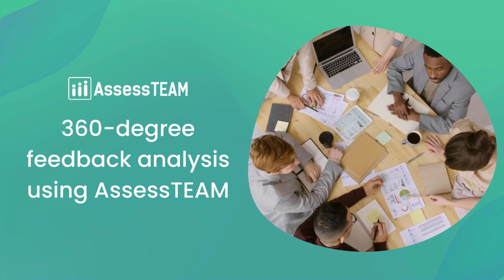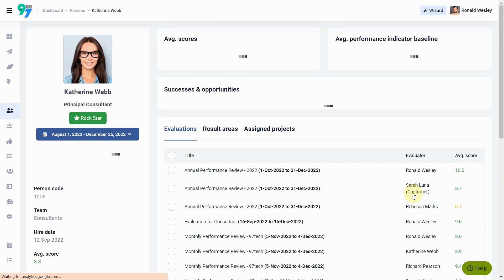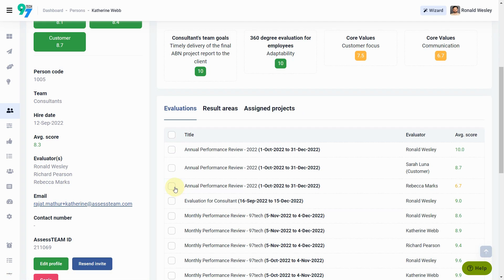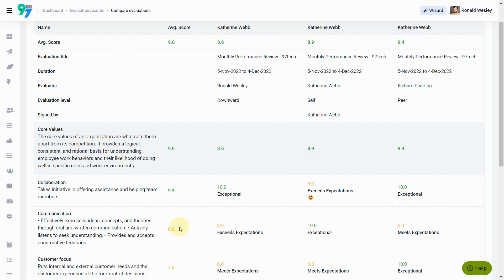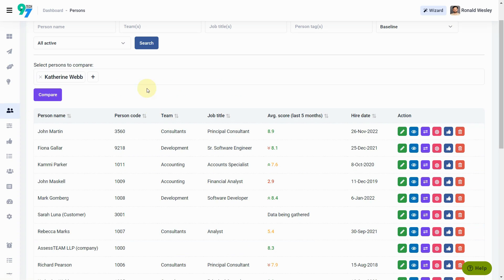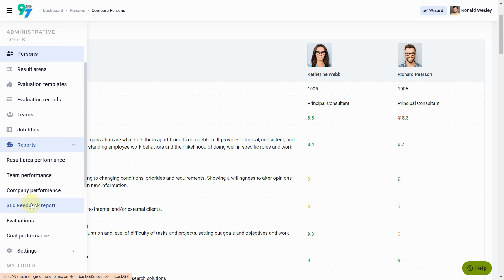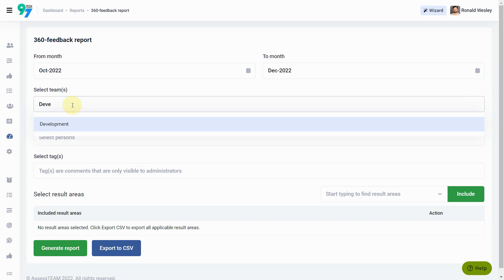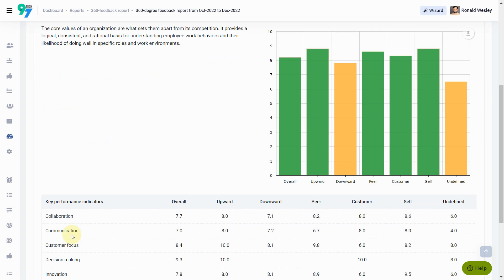360 degree feedback analysis using AssessTEAM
AssessTEAM’s 360-degree feedback system collects feedback from different evaluator groups for analyzing and improving your team performance.

Visiting a person’s profile will give us a consolidated view of their scores from different evaluator levels, grouped as upward, downward, peer, customer, and self-evaluation scores.

You can view each evaluation log individually or select multiple evaluations for a side-by-side comparison. The comparison view helps you analyze how different evaluators rated each area, and identify the deviation between their scores.

You can also compare two or more persons - simply visit the Persons tab, select two or more persons for a side-by-side view of their average scores on various behaviours and core values.

Detailed 360-degree reports can be pulled under the reports section. Select the time period, select teams or persons, and select one more result areas to generate a comprehensive report displaying persons’ scores on various key performance indicators from different evaluator groups.

Time codes:
0:00 - Intro
0:16 - Visiting Profile
0:30 - evaluation log
0:46 - Compare Person
1:02 - Detailed 360-degree reports